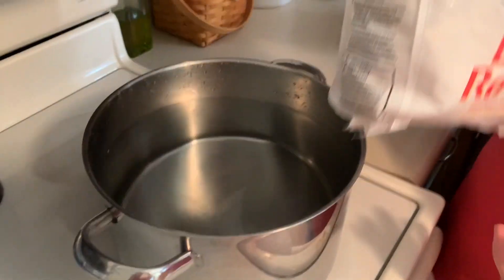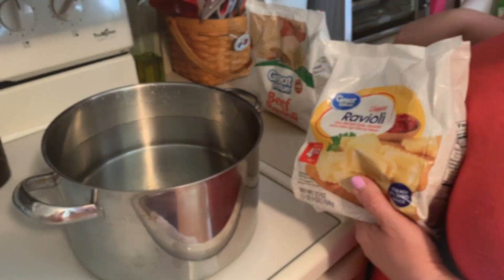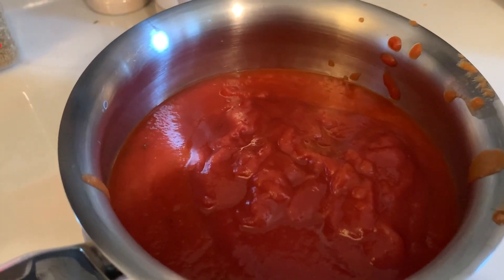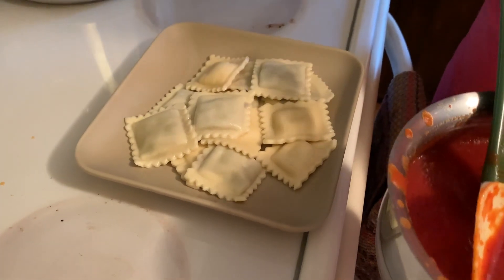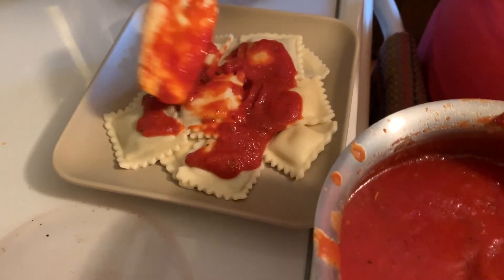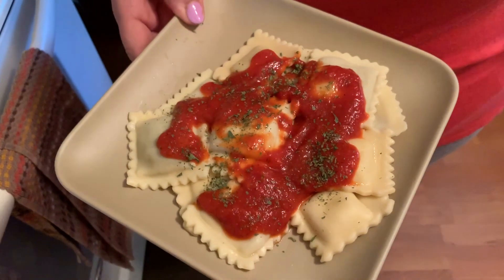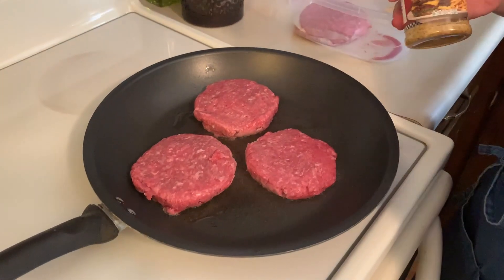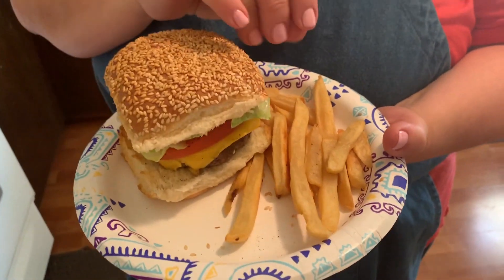What's for Dinner? | Quick & Easy Weekend Meals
Let's face it, sometimes it's just too hot to cook or you just don't feel like it.  Although these are probably standard meals in most households, I shared them because that's what's for dinner. :)

I hope you enjoy them. in the Ravioli clip we played Italian music. It almost brought tears to my eyes, I visited Italy last summer and miss it so much.

Also, for the sports fans in your household or if you know any,  check out my twin sons YouTube channel.